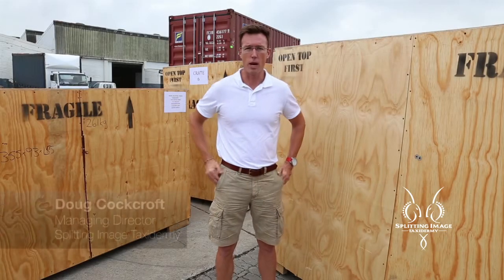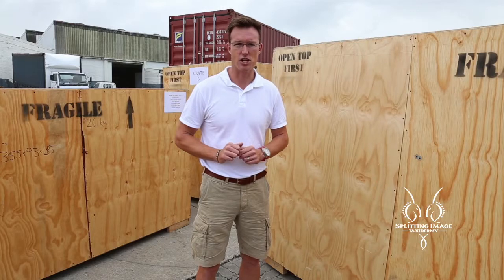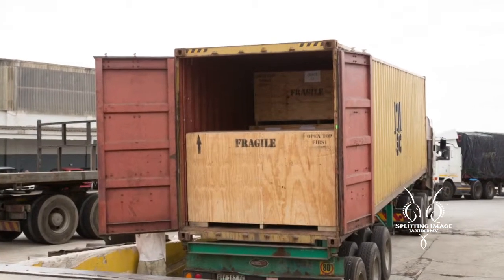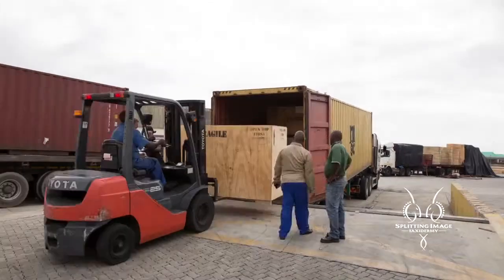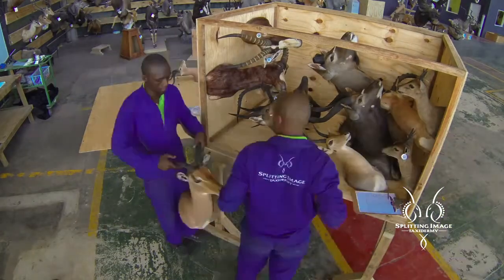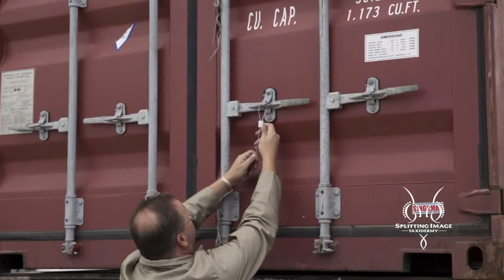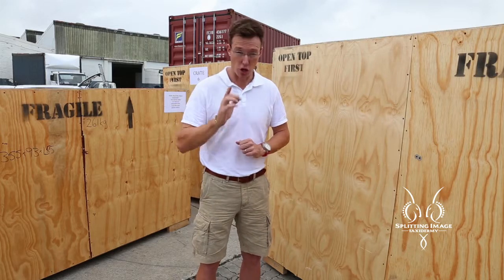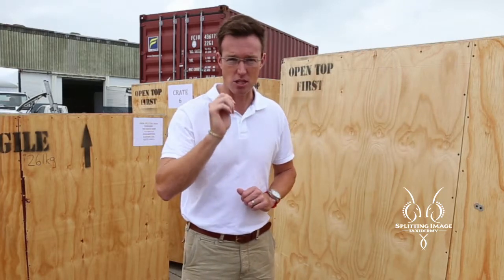Exporting Your Hunting Trophy | Splitting Image Taxidermy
Splitting Image Taxidermy have streamlined the export procedure of your valued trophies so that you have a trouble-free, safe, and cost-effective retrieval of your consignment. We utilize both air freight as well as consolidated sea freight.